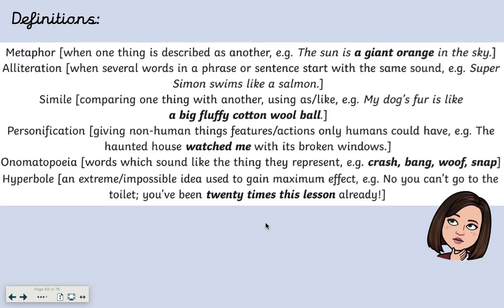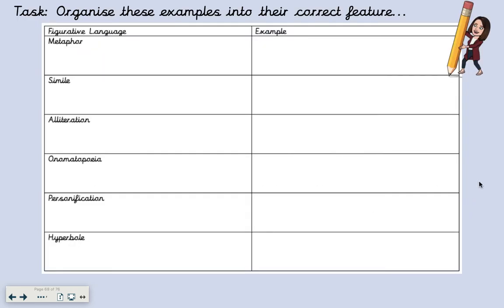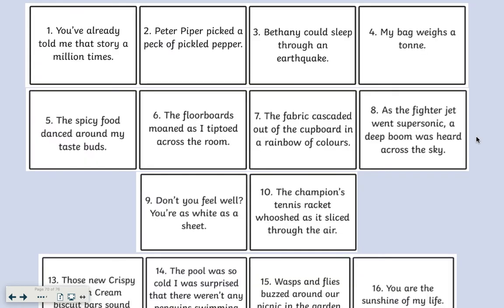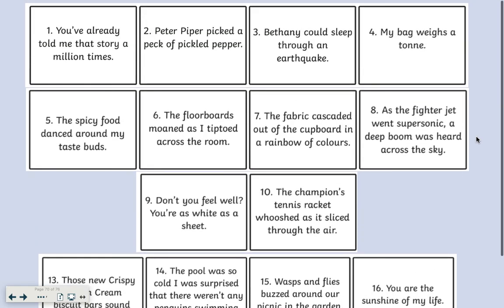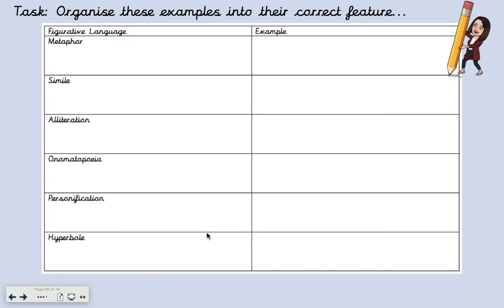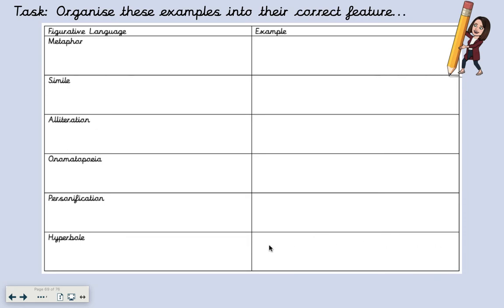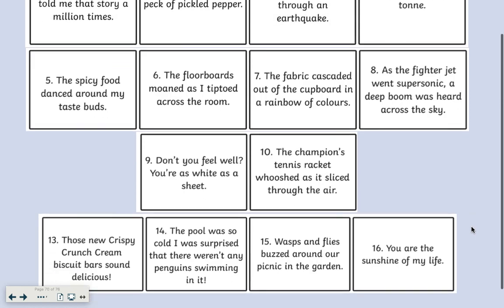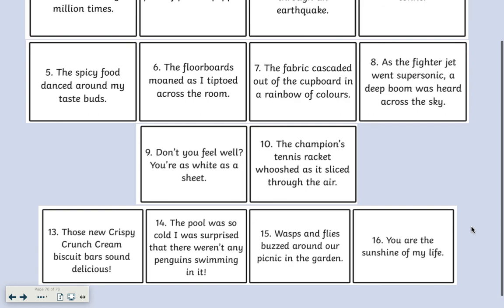Friday 5th March - Writing